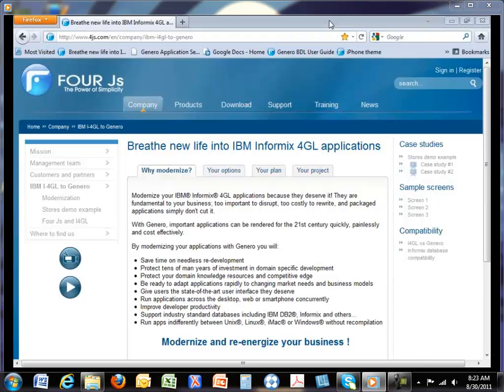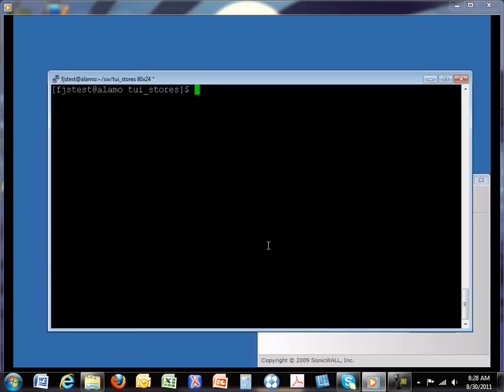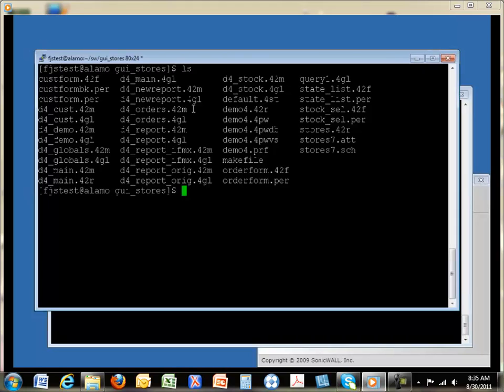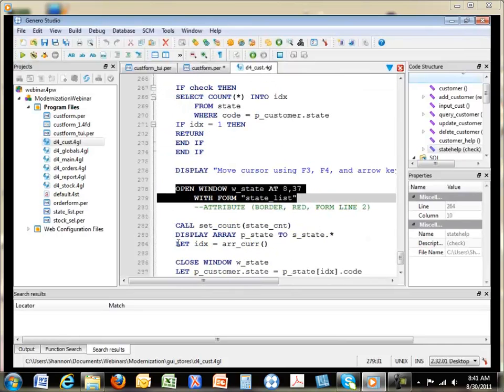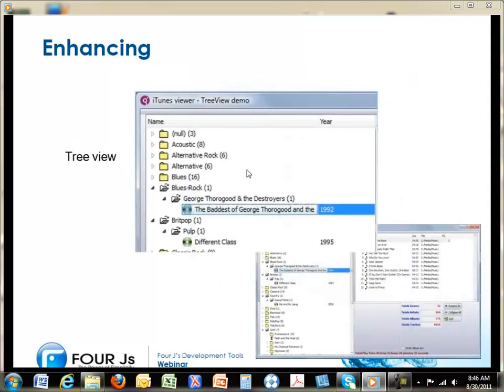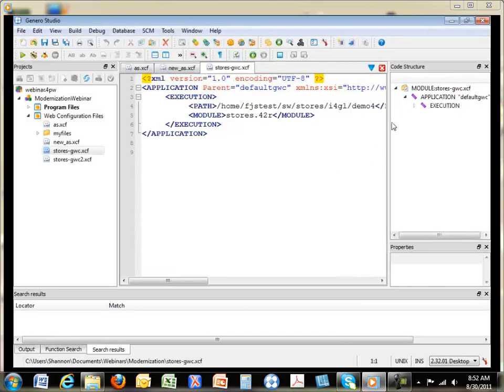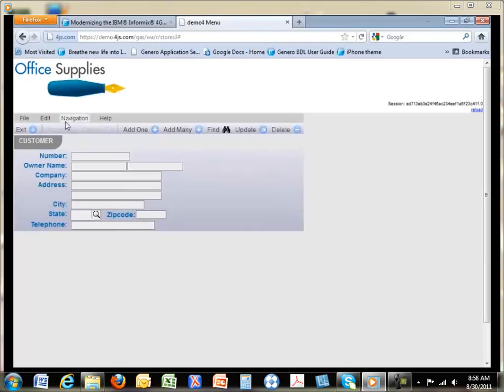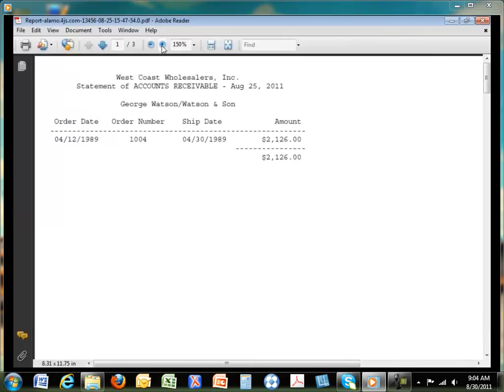Webinar: Modernizing the Informix 4GL stores demo.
This hands-on webinar takes you through the modernization process of the Informix “Stores demo” using Genero, illustrating how your I4GL application can be quickly re-purposed for Windows, Web, and mobile devices.

Please note that this is a re-recording of the webinar originally given on August 24, 2011